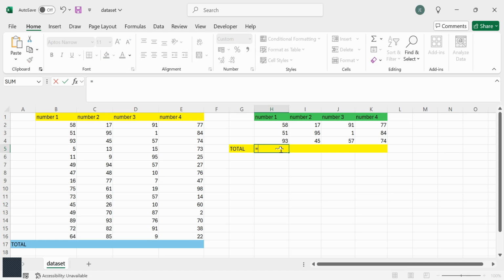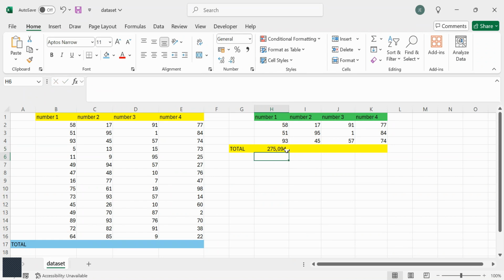How to Easily Multiply Numbers in Excel. (Arithmetic Functions)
Learn how to perform basic multiplication in Excel with this easy step-by-step tutorial.